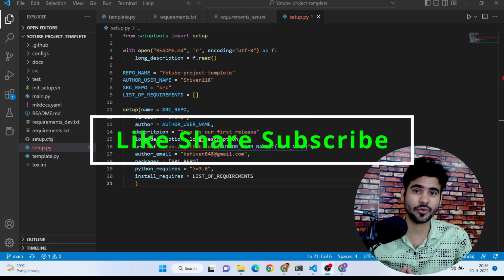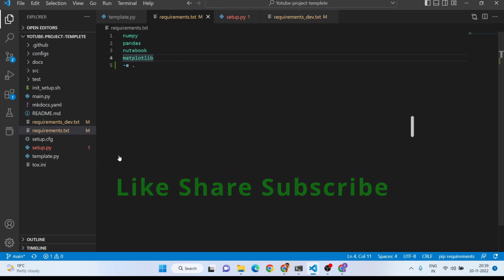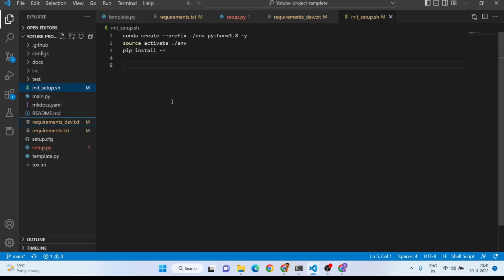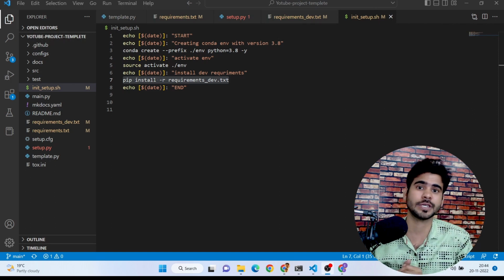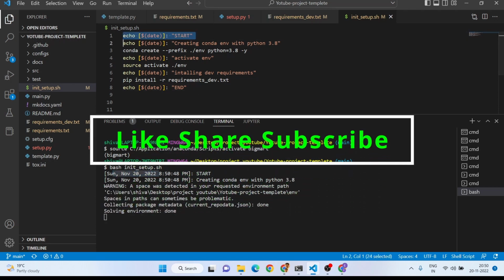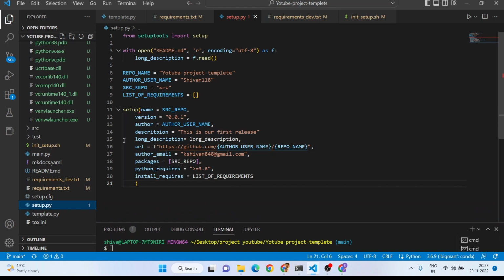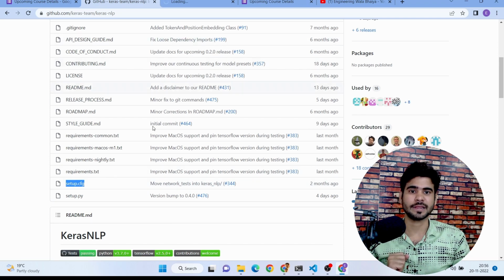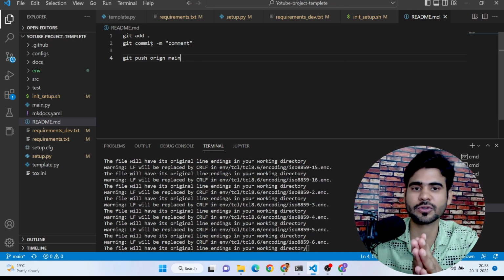#03 Data Science project template l Industry Standard l machine learning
Data Science
Data Analytics
Placement  Guidance